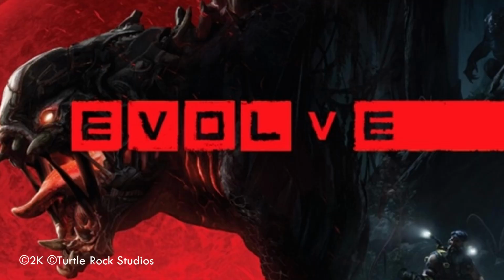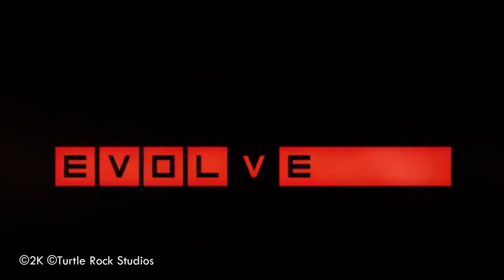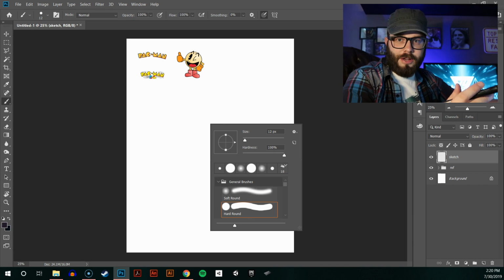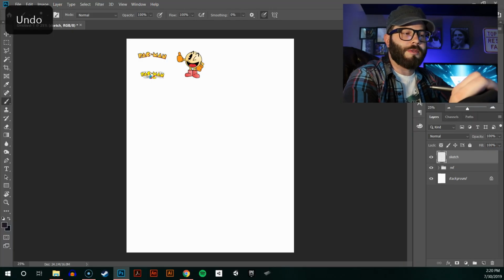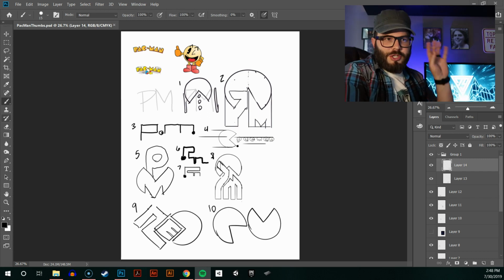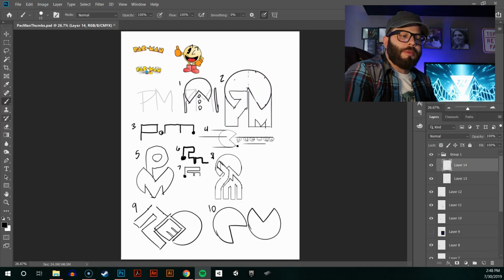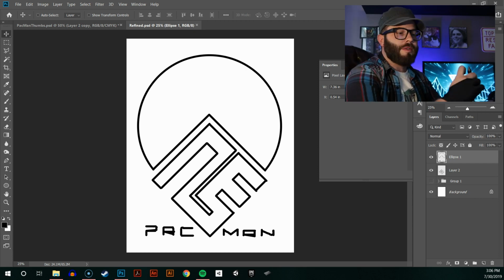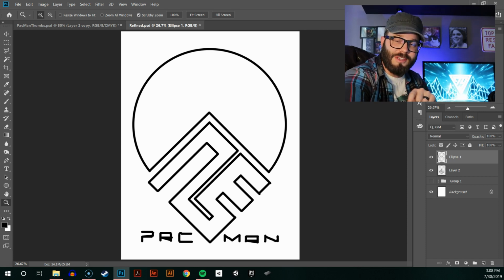Graphic Design #2: How To Make Your First Logo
In this episode, I'll show you the creative process involved with creating logos. Whether it's a logo for yourself or a client - this approach will help you make something a bit more professional.

I'll also explain what a logo is and three types you can get started with!